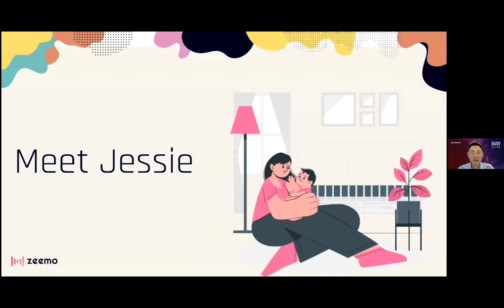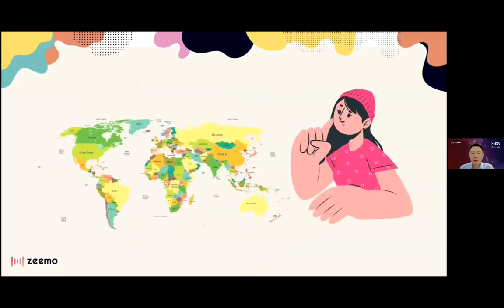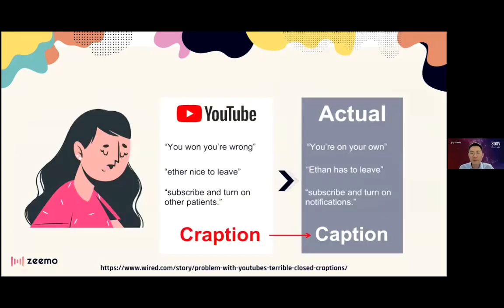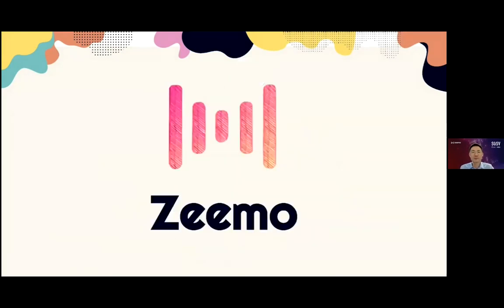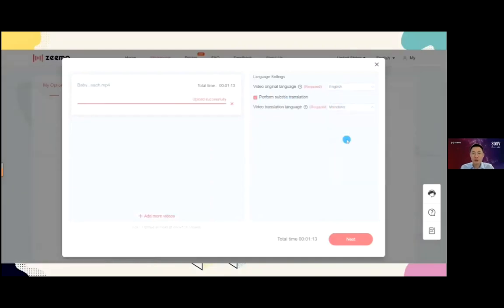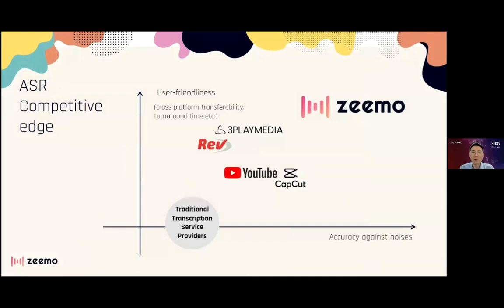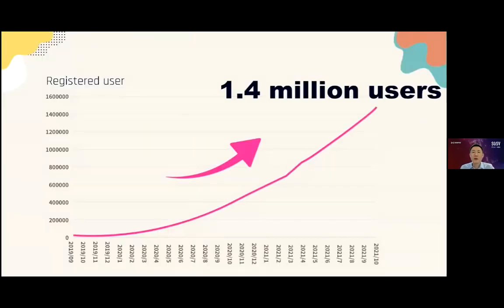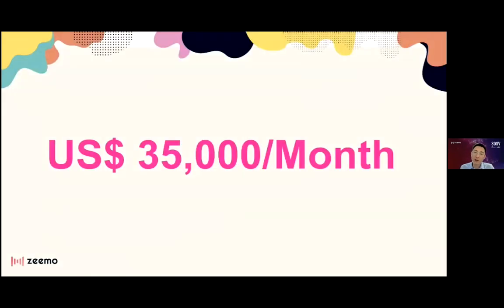Chinaccelerator Demo Day 20 - Zeemo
Zeemo.ai. uses automatic speech recognition to caption and translate subtitles into 15 languages against noisy environments with 90% accuracy. Zeemo has 1.2 million users in China—including individual content creators, educators, and media publishers—and is expanding internationally, focusing on the 50 million video creators in the US and Canada.

🚀 Apply now to our cross-border accelerator program & get the daily news digest update: